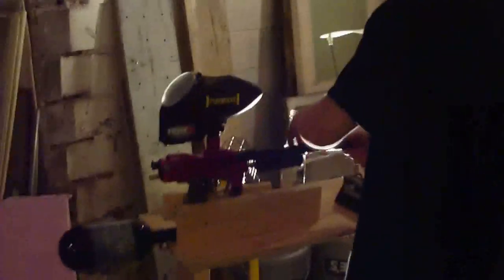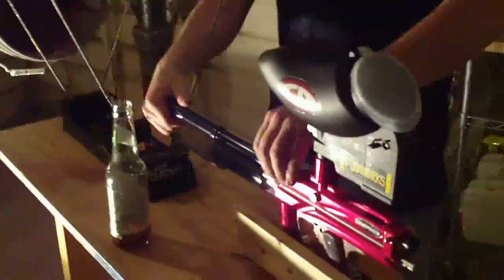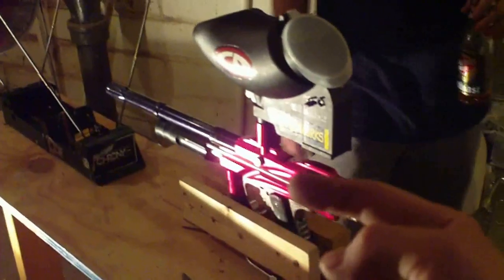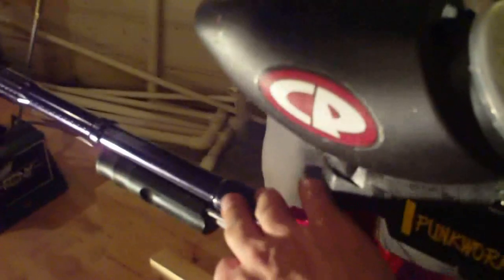underbore battle royale.mov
A quick test including what we consider to be the most commonly available underbore barrels currently on the market.  These include:

FLASC
CP two piece barrels
Stiffi
Freak
Lurker Eigenbarrel
Lapco sizer
CP once piece (as control)